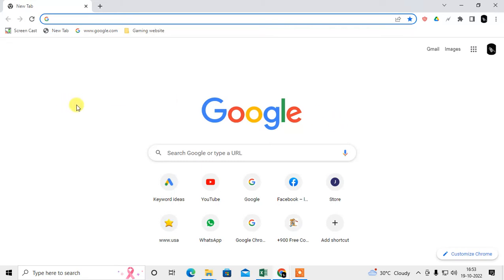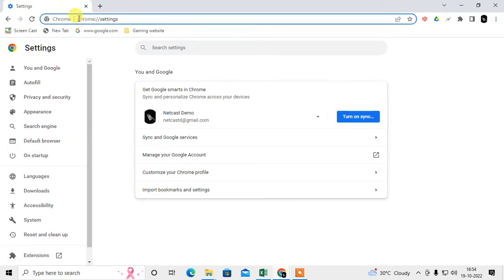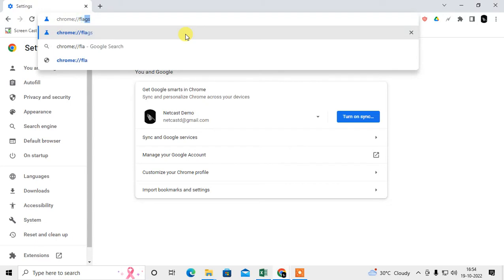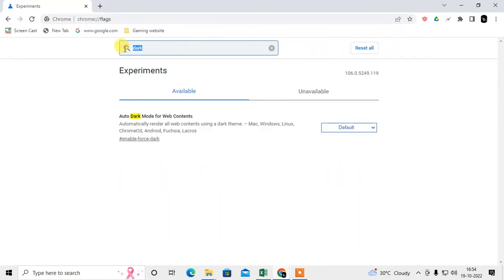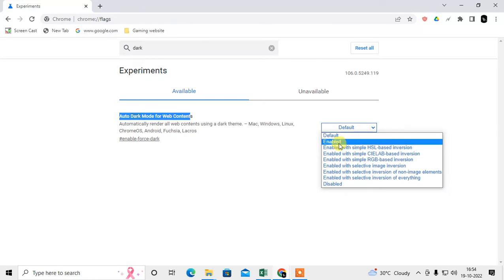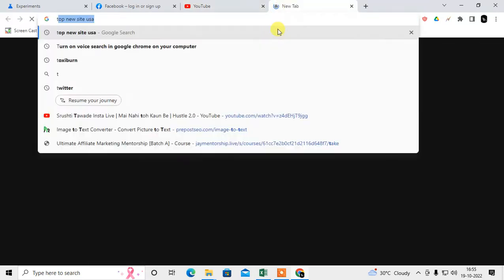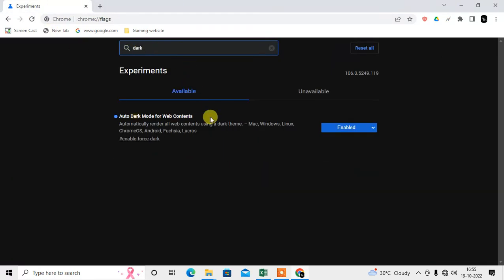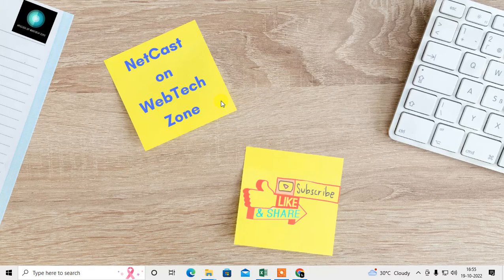How to Make Webpages Dark in Chrome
In chrome, dark webpage or dark mode option not available? follow this tutorial and you can enable dark mode to you all webpage in chrome browser.